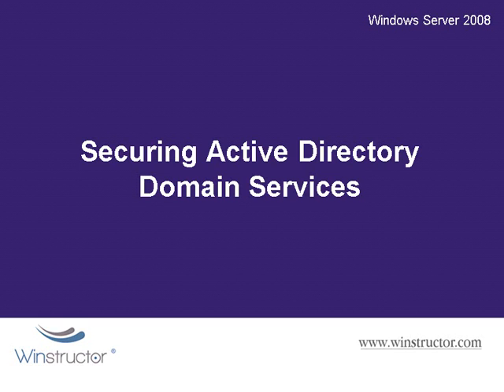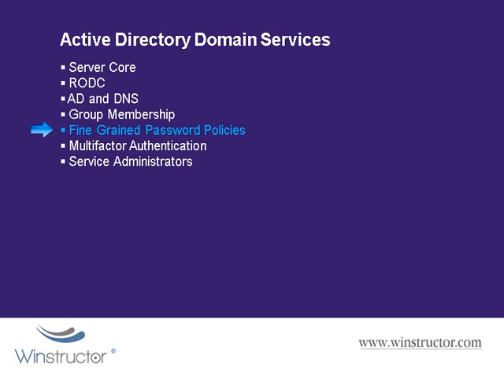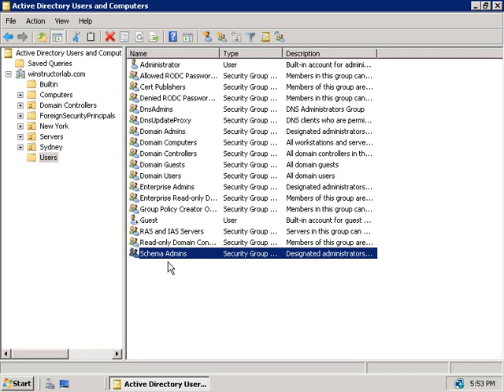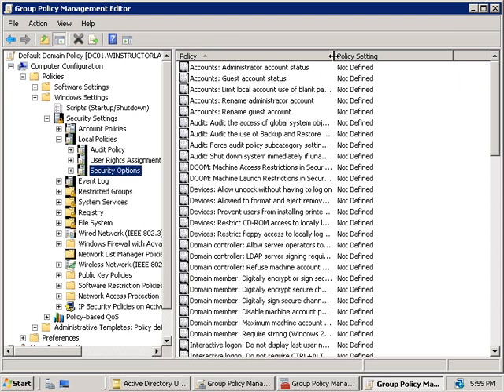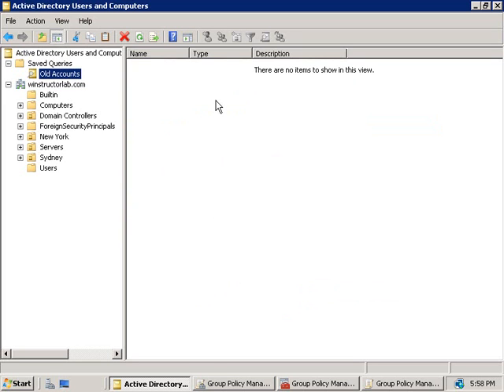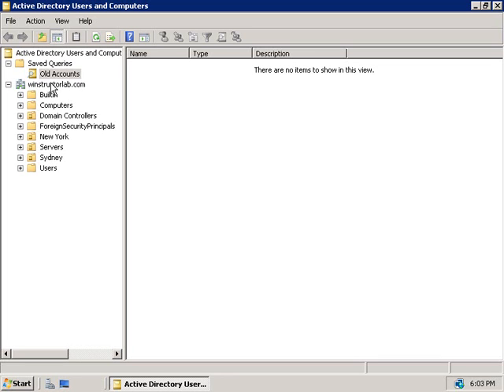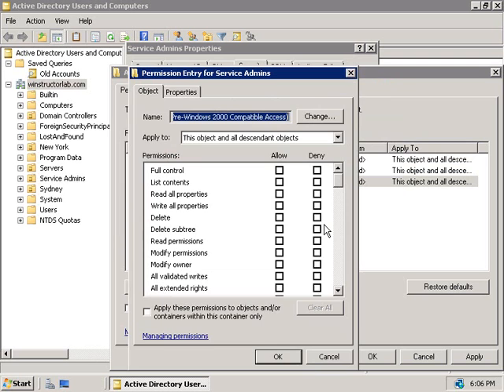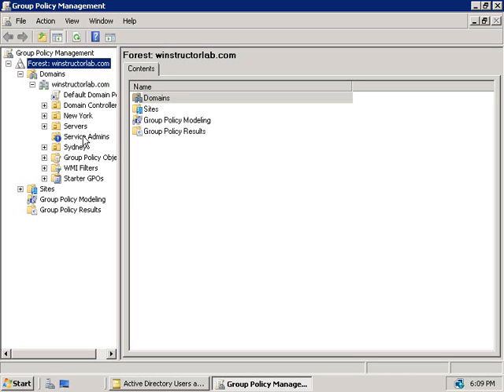24 - Securing Active Directory Domain Services.wmv